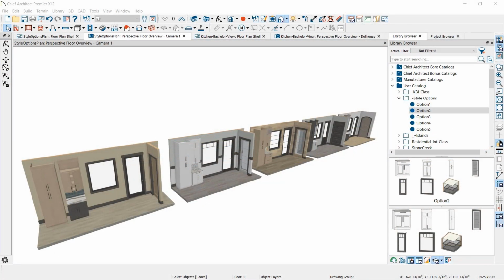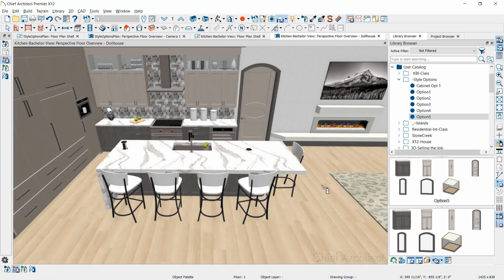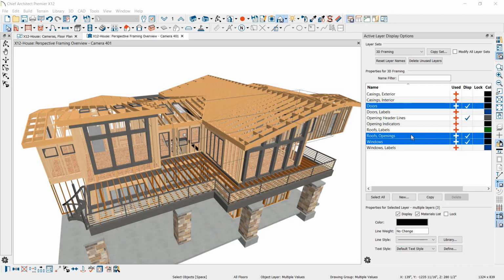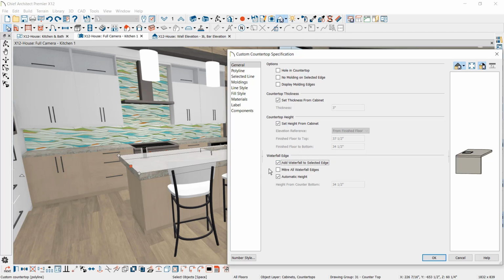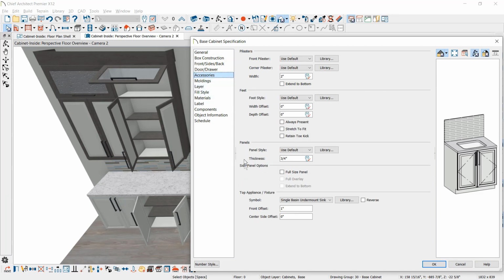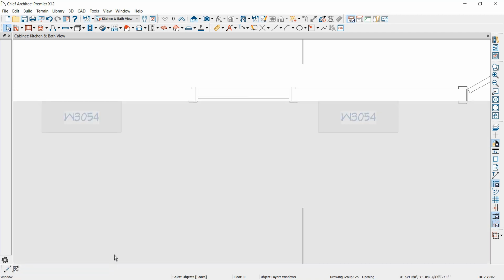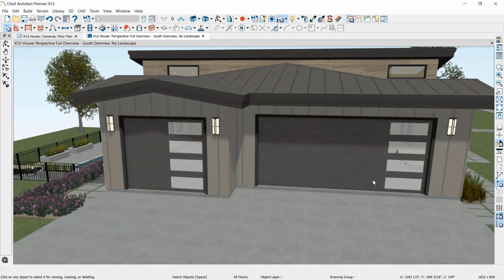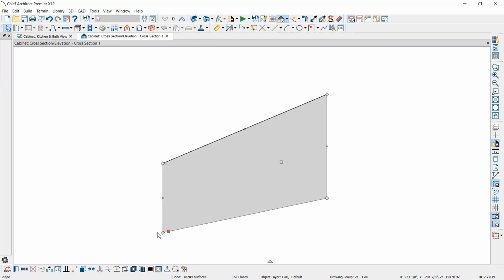New Presentation Features in X12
This video segment covers the new Chief Architect X12 presentation features that will boost your productivity including:

0:18 - Style Palette Tool
1:18 - Hide Exterior Walls
1:28 - Light Sets
2:01 - Framing Display
2:21 - 3D Navigation Flexibility
2:44 -  Waterfall Countertop
3:13 -  Interior Cabinet Material
3:30 - Cabinet Options
3:54 - Soffit Object Information
4:10 - Door Hardware
4:26 - Point to Point Center Tool
5:06 - Point to Point Editing
5:31 - Panel Style Door Framing
5:54 - Polyline Solid Editing